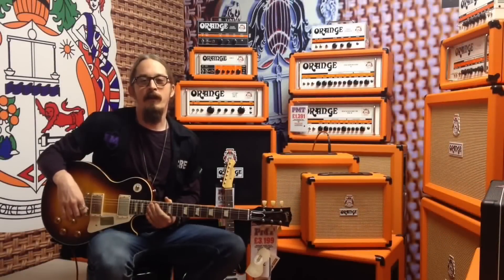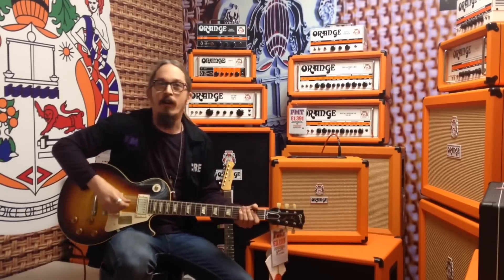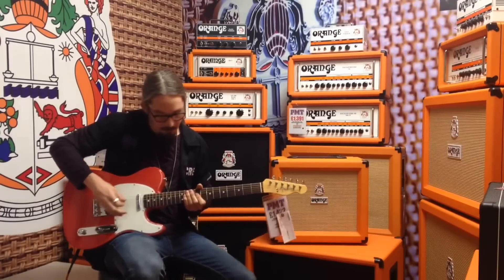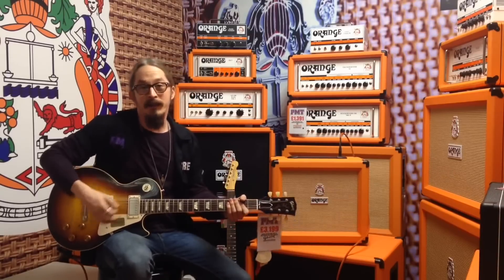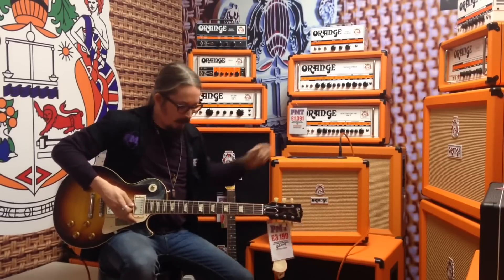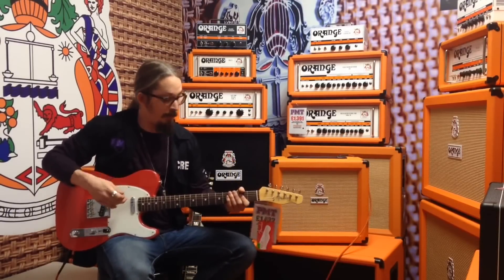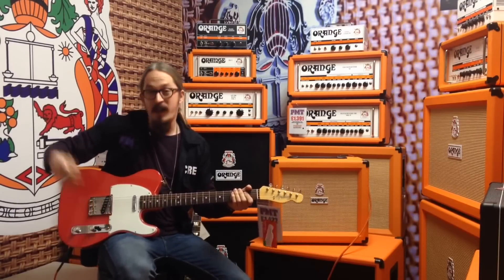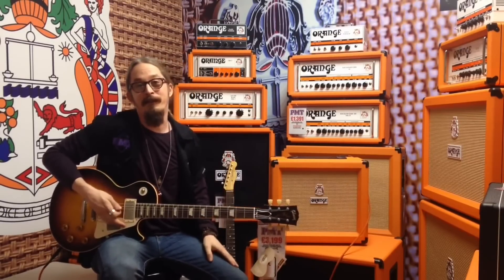Orange Amps Crush Series Guitar Amps - Demo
Ben gets his hands on the Orange Crush Series